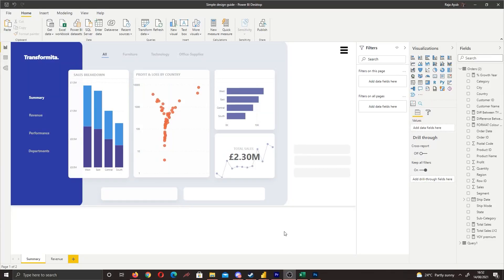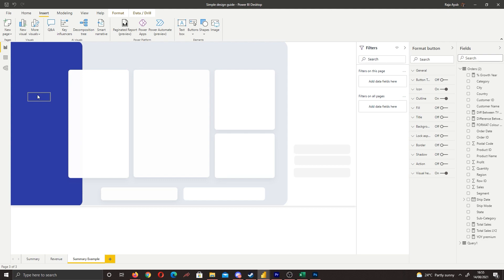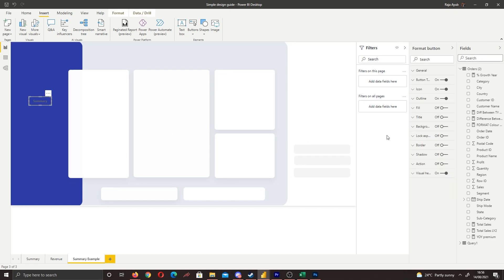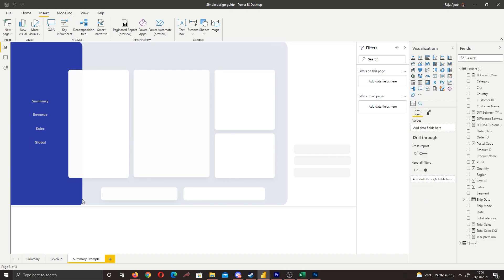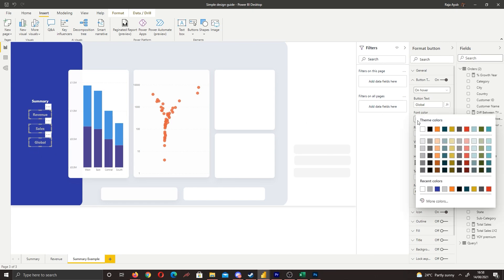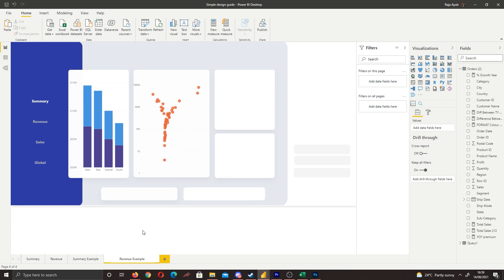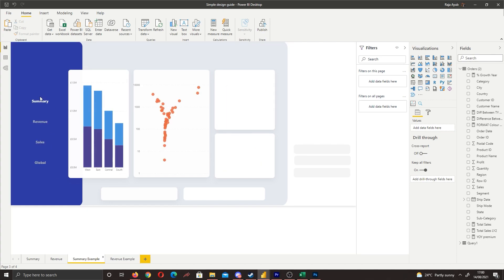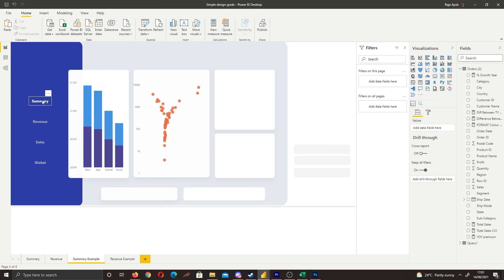How to Create INTERACTIVE page navigation with BUTTONS & ICONS in Power BI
In this video we will cover how to create interactive page navigation with buttons and icons in Power BI. Using buttons to create navigation is a great way to drive users across your report with ease, using the full potential of buttons you can create stunning navigation bars for your end users.

Chapters

0:00 Introduction
0:48 Text & Navigation
7:00 Icons & Navigation

BI - Introduction to Power BI, Power BI Tutorial For Beginners | Introduction to Power BI, PowerBI Navigator, PowerBI Navigation, Data modelling in Power BI Desktop, Power BI Tutorial Videos, Power BI Advanced Tutorial, PowerBI for Freelancers, Power BI Slicers vs Filters, Drilling into drillthrough in Power BI Desktop, Power BI - Dashboards vs. Reports, Power BI Bookmarks, Selections and Toggles, Power BI Beginner Tutorial, How to build Power BI Dashboards, Design, Publish and Share a Sales Dashboard in Power BI, Power BI Desktop for Beginners: Create your first Power BI report and dashboard in 10 minutes, PowerBI For Newbies, PowerBI Ninja Tutorial, How to Design Visually Stunning Power BI Reports, PowerBI Basic Dashboard and Design, Microsoft Power BI: Building spectacular Power BI dashboards, PowerBI Infograph, Easily create infographics in Power BI with infographics desginer, Power BI Dashboard & Reports - Sales Analysis, Top 5 DAX tricks for super effective Power BI dashboards, Power BI visualization best practices, How to create PowerBI Dashboard Reports, Top 10 Most Effective Power BI Dashboard Tips & Tricks In, Design, Publish and Share a Sales Dashboard in Power BI, Power BI - Dashboards vs. Reports, How to Create Beautiful Power BI Dashboards Using the Power Pattern, PowerBI Tips & Tricks for Stunning Power BI Reports!, Power BI Dashboard & Reports - Inventory Analysis, PowerBI for Sales and Marketing, PowerBI for Supply Chain, PowerBI for Inventory, PowerBI for Supply Chain, PowerBI for Purchasing, PowerBI for Warehouse, PowerBI for Logistics, PowerBI for HR, PowerBI for Team Performance and Dashboard, PowerBI for Managers, PowerBI for Employees Team Performance, PowerBI for Excel Users, PowerBI PowerPivot, Import Data to PowerBI, PowerBI to Stores, The Best PowerBI Design, Build Top Amazing PowerBI Design, How to Design Visually Stunning Power BI Reports, Power BI Report Design Tips And Inspiration, Design a Navigation Panel - Power BI Desktop, Power BI Tutorial | Creating Landing Page using Dashboard and Tiles, Power BI Custom Visuals - Infographic Designer, Basic Dashboard in PowerBI, The Best PowerBI, PowerBI Design, Microsoft PowerBI, Free PowerBI Design and Downloads, Free download PowerBI PBIX File, The Microsoft PowerBI Desktop, Power BI App Navigation, Designing Impactful Reports in Power BI (Free Webinar), Free Download, Free Design, PowerBI Template and pbix, Power BI - Do it Yourself Tutorial - Dashboard Design, Create a custom KPI Card in a Power BI report, Introduction to Power BI Designer, 7 Worst Power BI Dashboard Mistakes & How to Avoid Them [PBIX examples included], Data Modeling with Power BI and Power Query, PowerBI M Language, PowerBI Best Practices, PowerBI Desktop, User and Developer, Visually appealing powerbi, PowerBI Trending